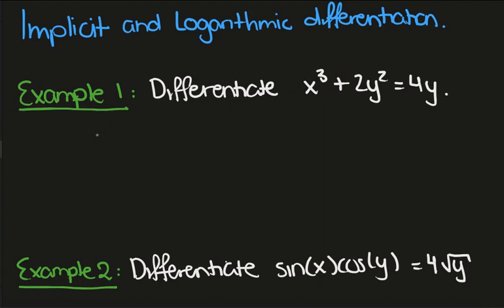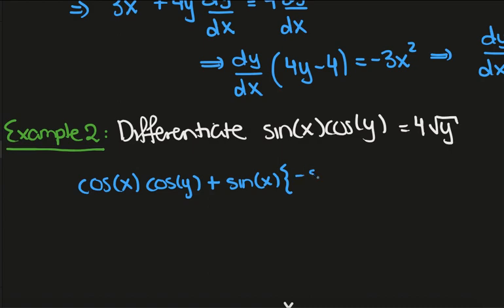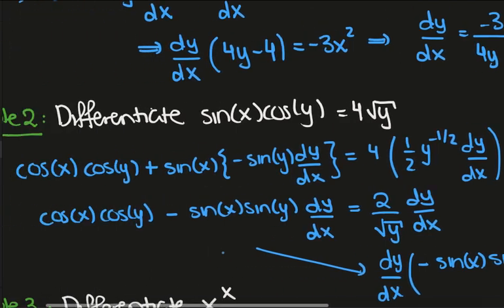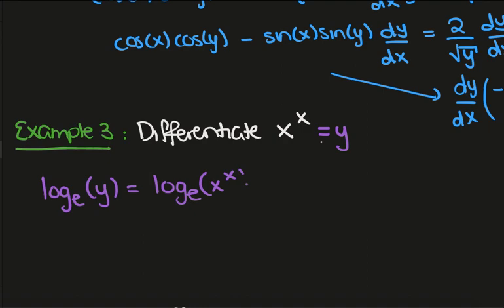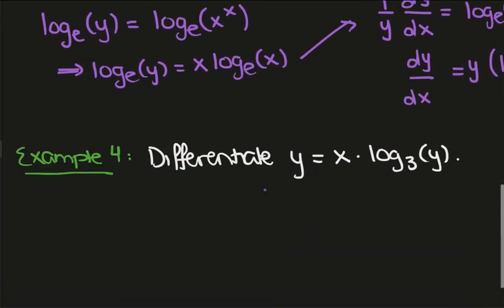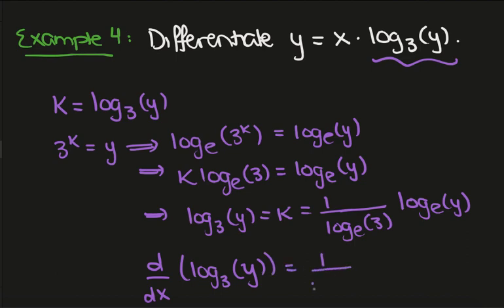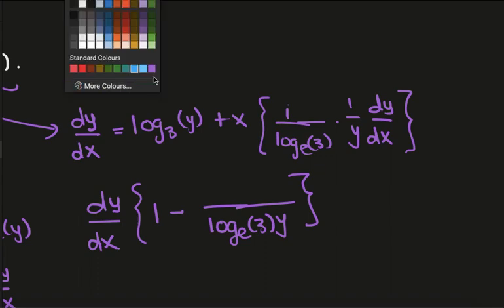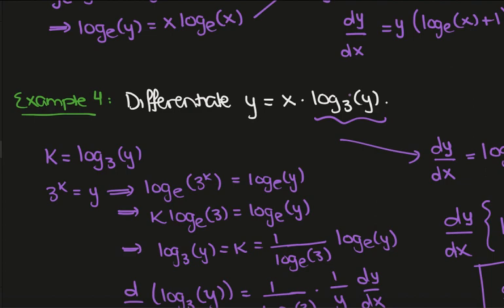Implicit and Logarithmic Differentiation | Calculus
In this video, we look at some examples of implicit differentiation as well as logarithmic differentiation. We also include an example of differentiation a logarithmic which is not in base e, which is often a difficult concept for students. Implicit differentiation is a very useful technique for differentiation quite complicated functions.